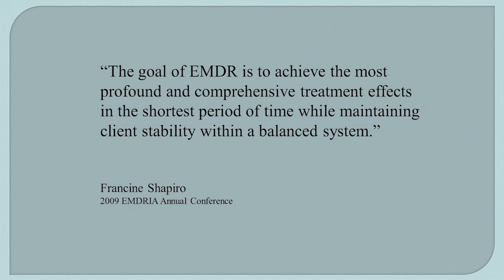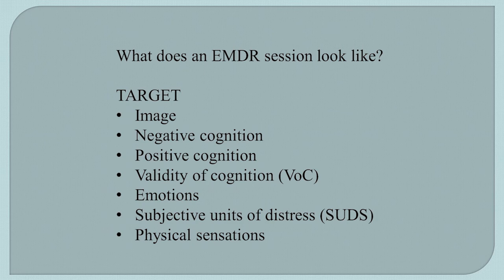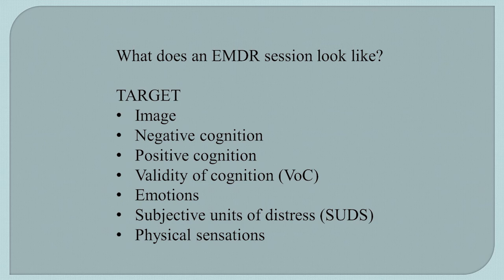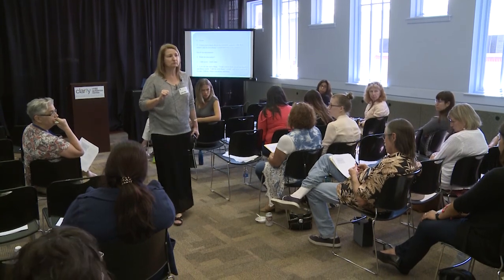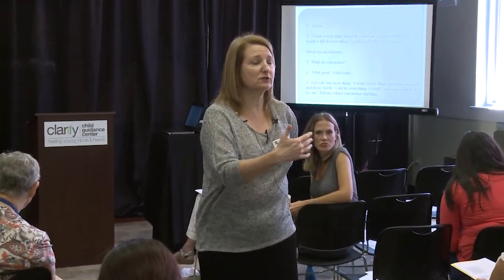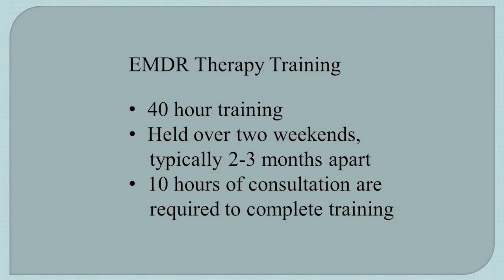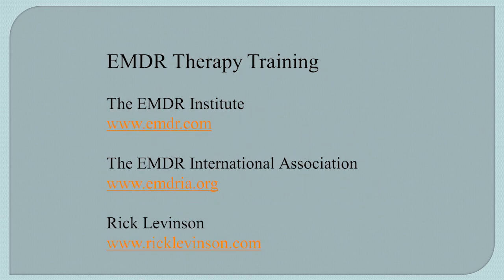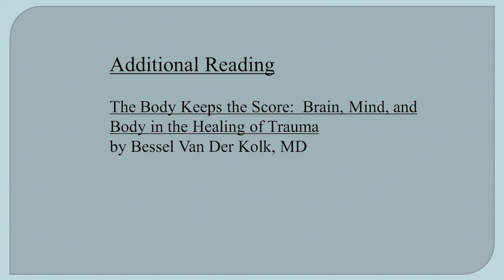An Overview of EMDR Therapy - Part 5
Part 5 includes How does EMDR work?, When is it appropriate to begin EMDR?, What does an EMDR session look like?, EMDR Therapy training and additional reading.

Trina Welz, LPC, and an Eye Movement Desensitization and Reprocessing (EMDR) International Association Approved Consultant, addresses the foundations of EMDR Therapy, along with research, clinical applications and some of the misconceptions associated with EMDR.

Clarity Child Guidance Center hosted this community presentation on August 18, 2017.